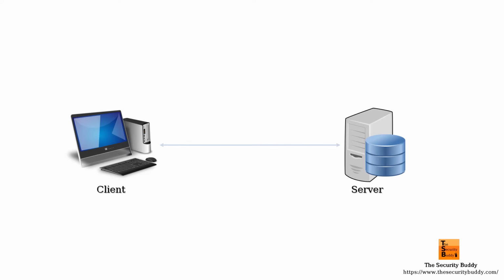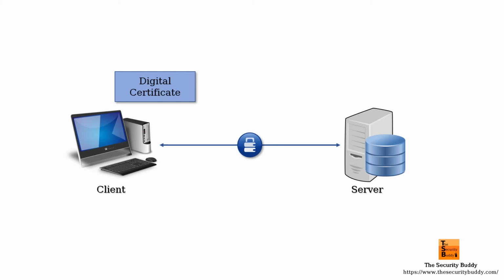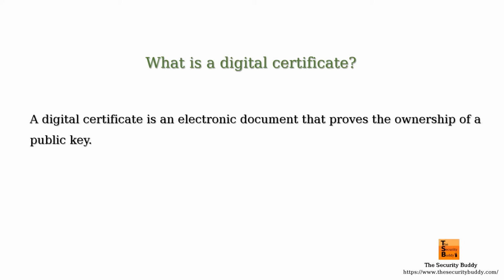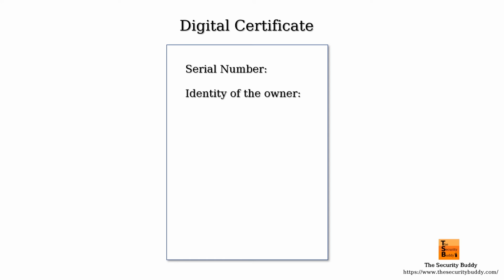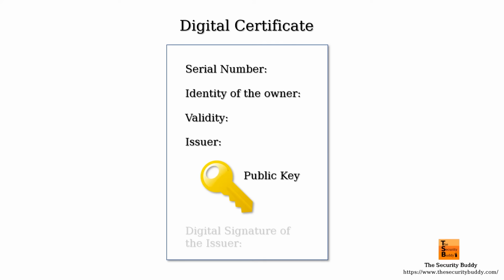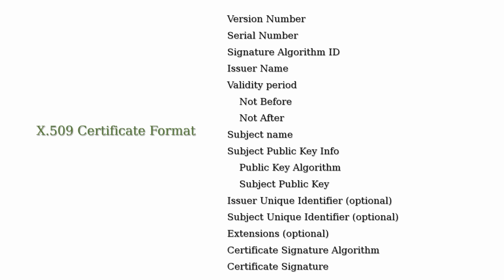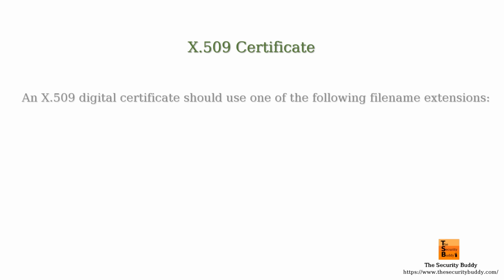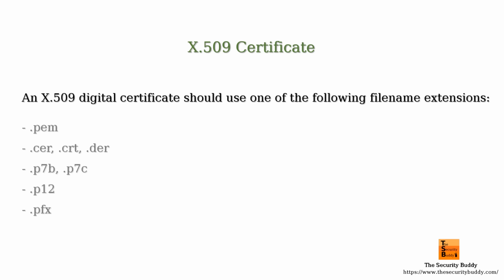What is an X.509 Certificate?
This video explains what an X.509 certificate is. Interested viewers may find the following links useful:

What is a digital signature and how does it work? - The Security Buddy

What is a Certificate Authority? - YouTube

How is a digital certificate verified and what is a certificate chain? - The Security Buddy